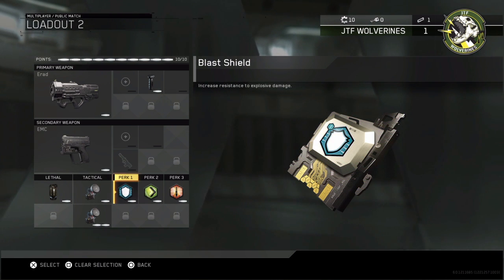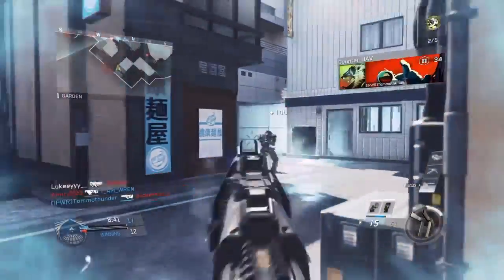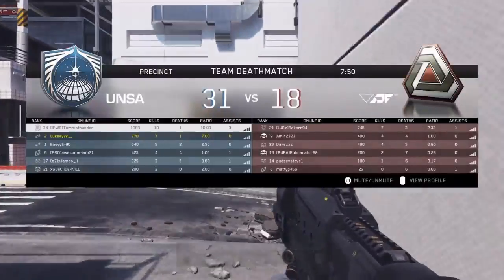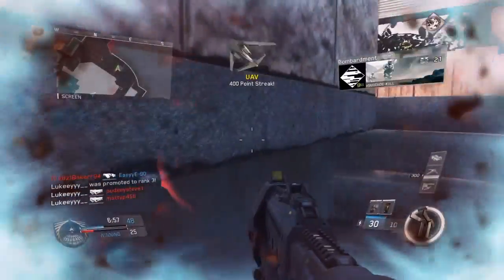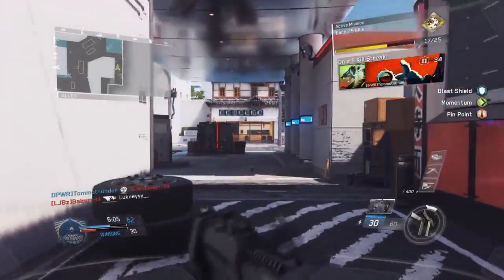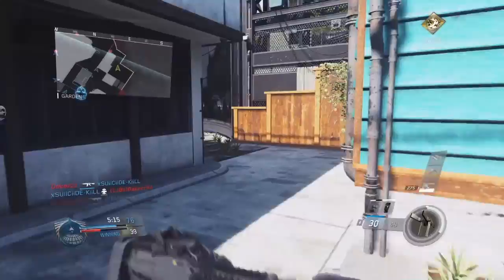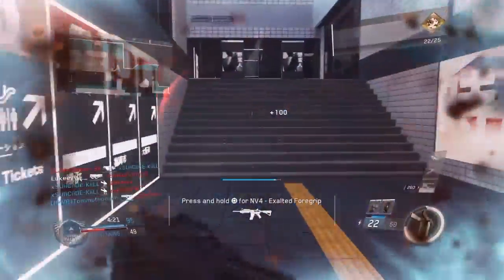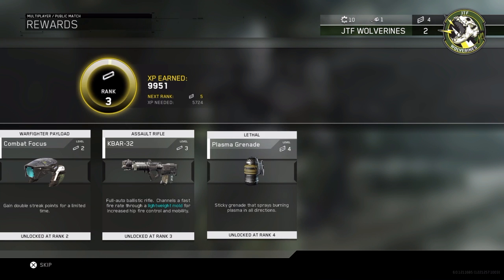CALL OF DUTY INFINITE WARFARE GAMEPLAY - The Erad is beast!!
Stay up to-date with all channel news by following me on twitter!